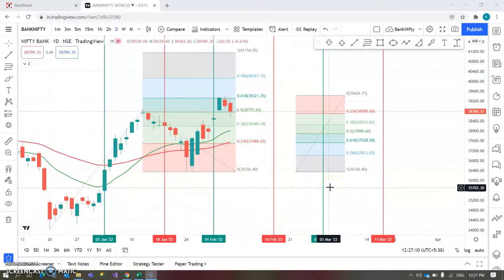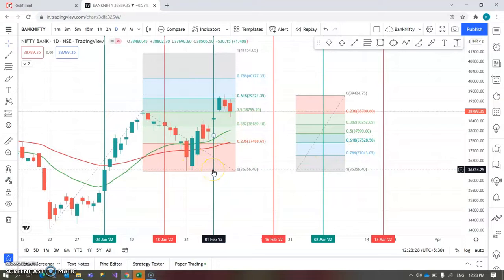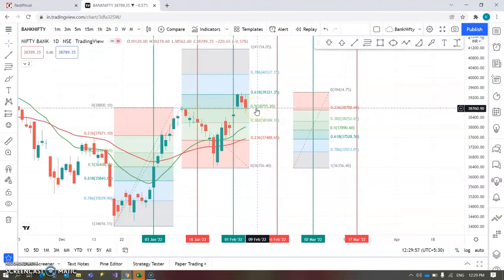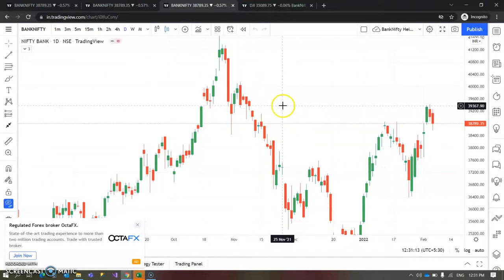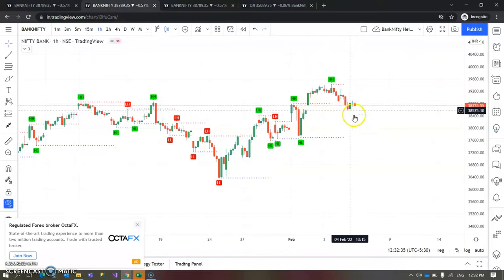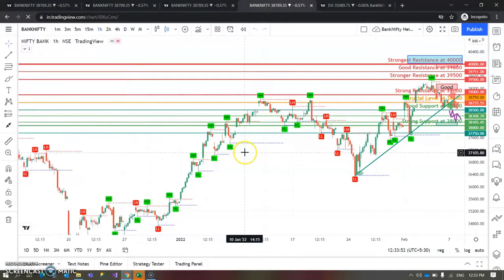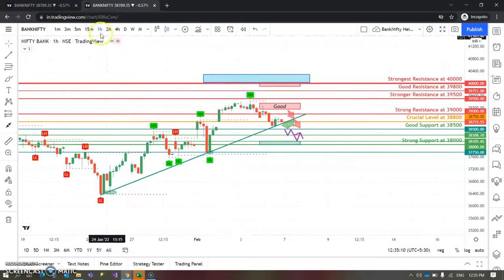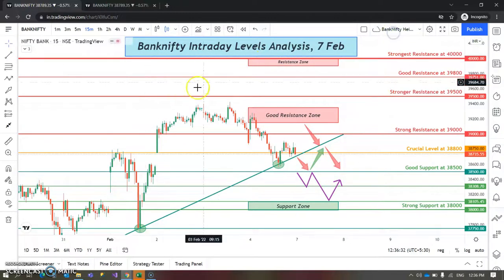Banknifty Intraday Levels Analysis, 7 Feb.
Hello Traders,

Strategy to follow :
1.Sell on Rise near Resistance Level if market Opens Gap Up/Near Resistance Level .
2.Buy on Dips near Support Level if market Opens Gap Down near .

Please take the trade according to the levels marked, with Stop Loss.

This is not Buy and Sell recommendation to any one.
This is for education purpose and a helping hand to learn trading in Market.

I hope you all like my analysis.
Please do share your thoughts into comment section.